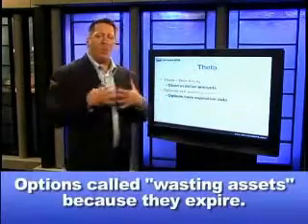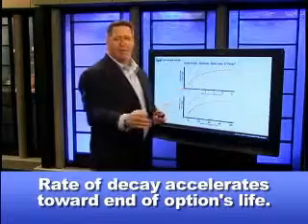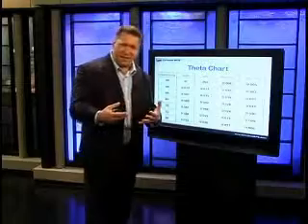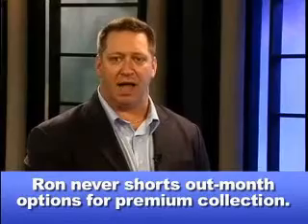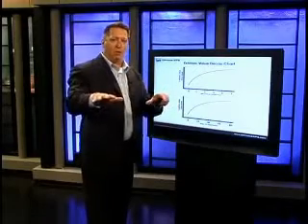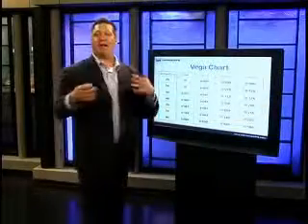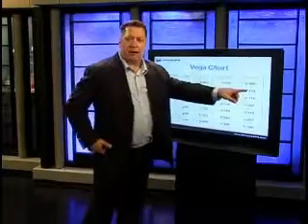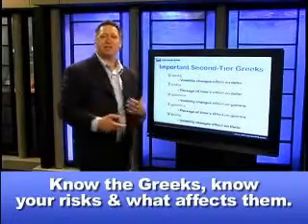Lesson 6 Parts 6a9